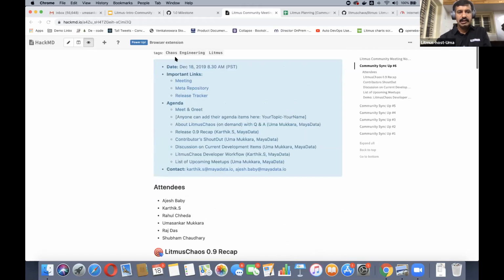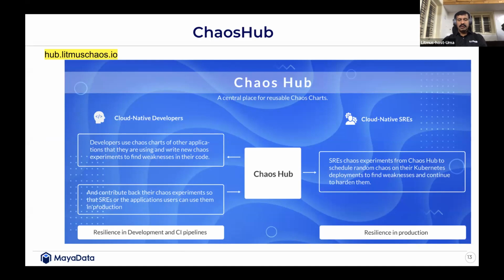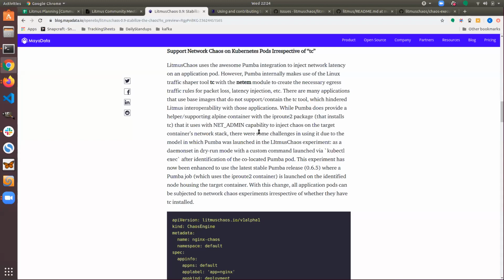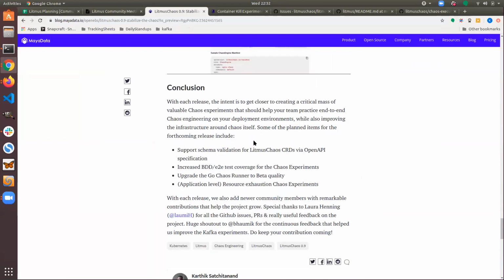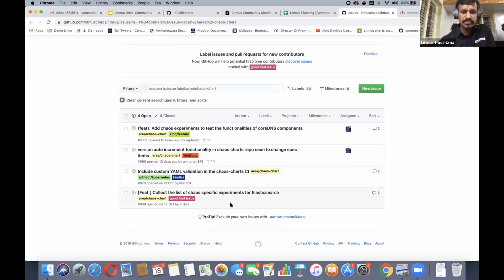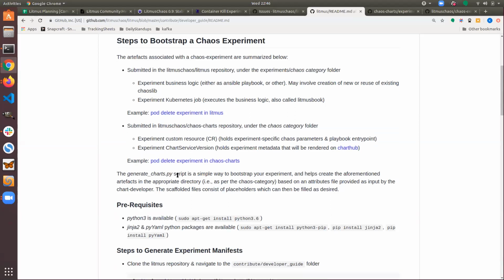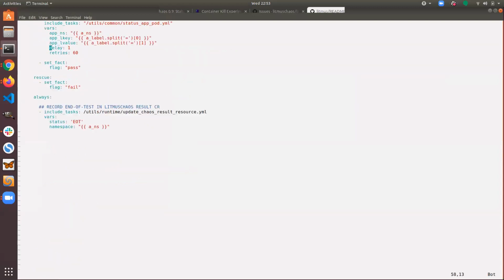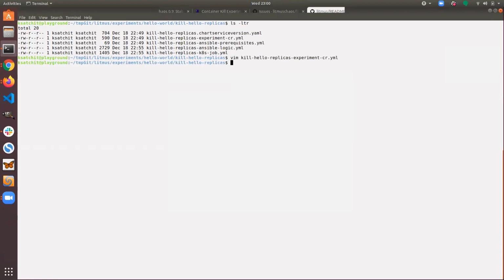Litmus Online Community Meet-up - December 2019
Online meet-up of Litmus community to discuss project status, contributors questions and general topics on Chaos Engineering on Kubernetes.

The Agenda for this month's sync up:

  - Meet & Greet
  - [Anyone can add their agenda items here: YourTopic-YourName]
  - About LitmusChaos (on demand) with Q & A (Uma Mukkara, MayaData)
  - Release 0.9 Recap (Karthik.S, MayaData)
  - Contributor's ShoutOut (Uma Mukkara, MayaData)
  - Discussion on Current Development Items (Uma Mukkara, MayaData)
  - LitmusChaos Developer Workflow (Karthik.S, MayaData)
  - List of Upcoming Meetups (Uma Mukkara, MayaData)